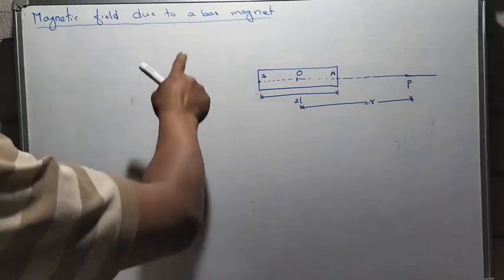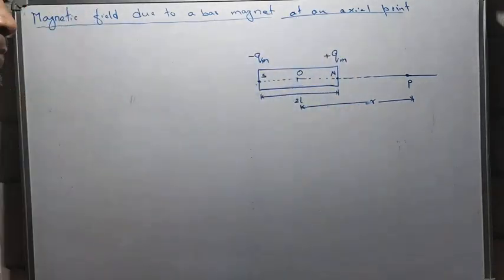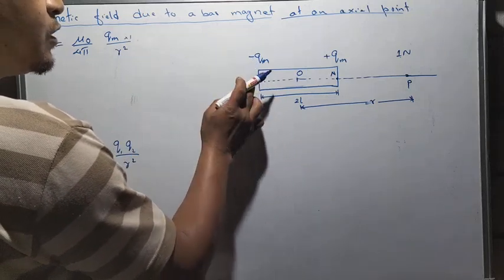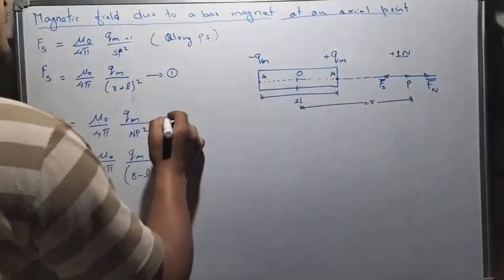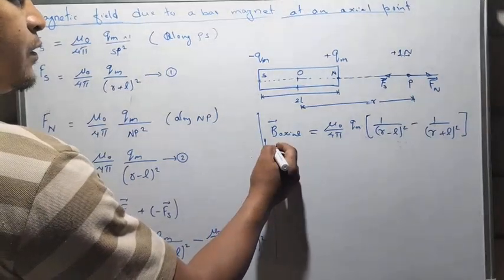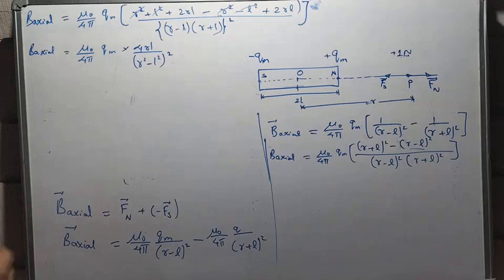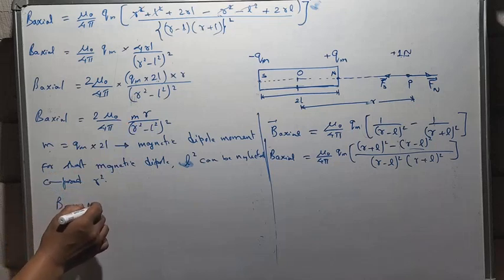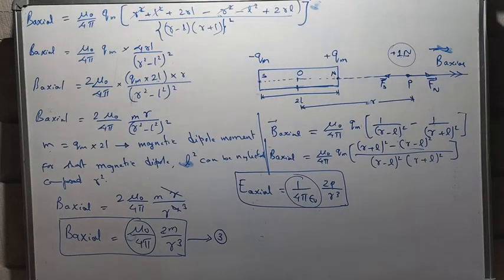5.6 mag field on the axial line of a bar magnet